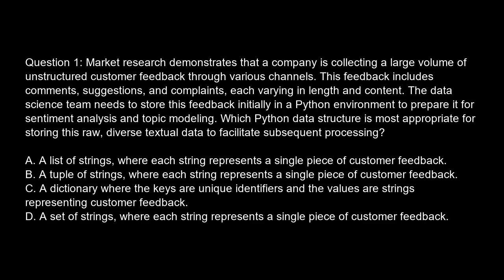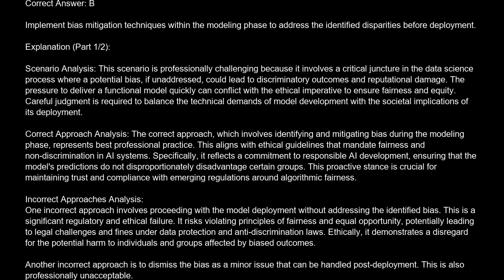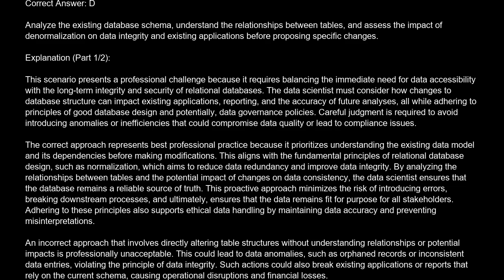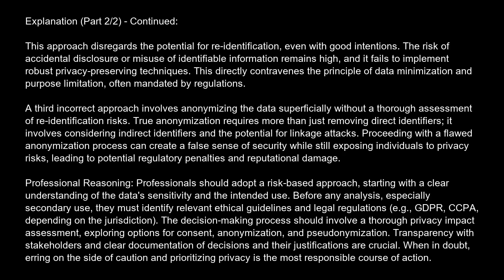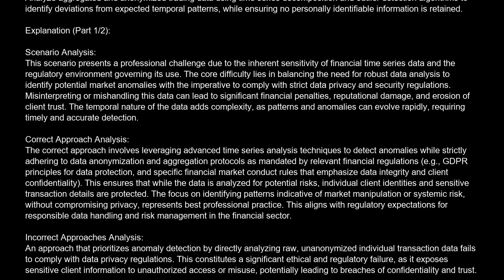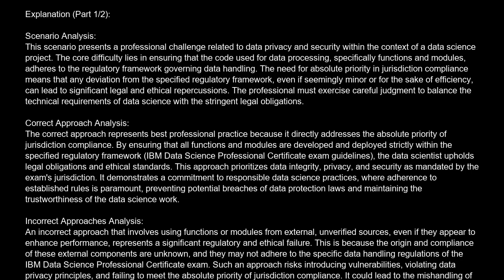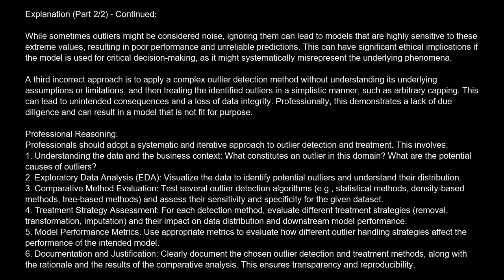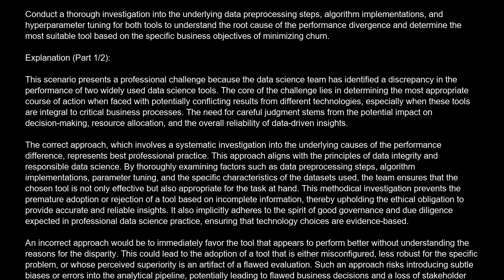IBM Data Science Professional Certificate Free Practice Test video